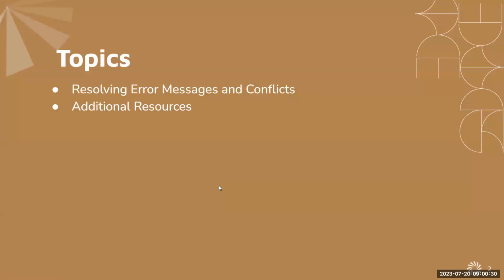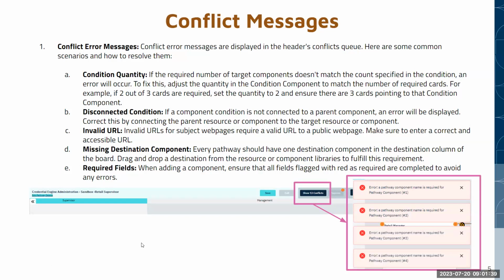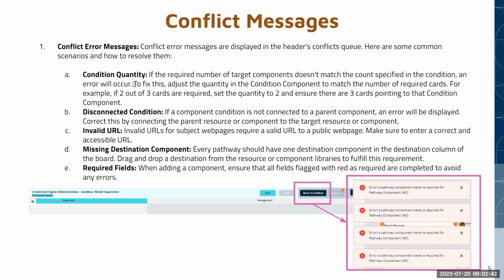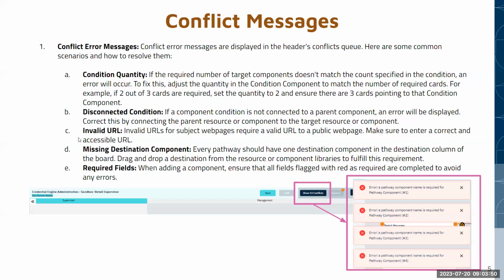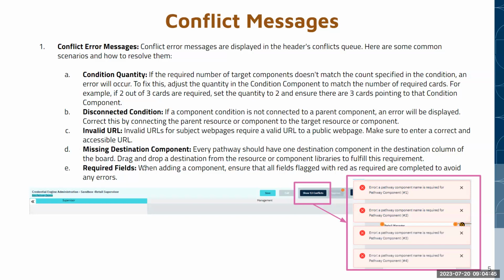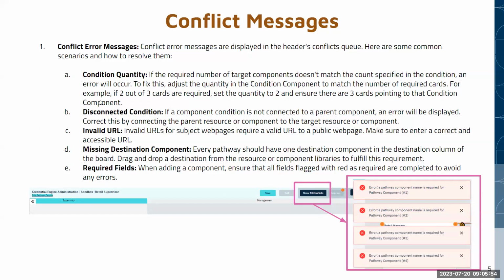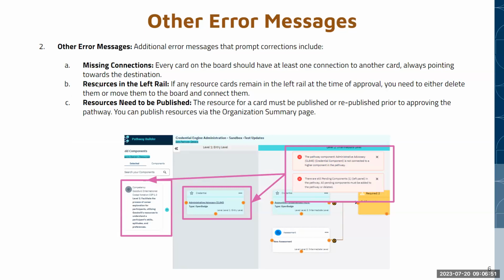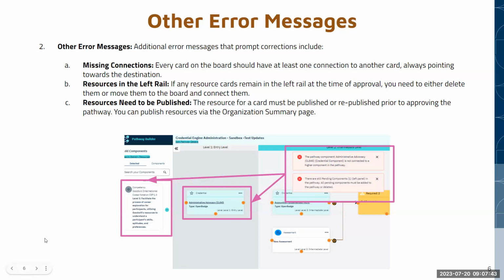Credential Registry Pathway Builder: Resolving Error Messages and Conflicts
Credential Engine's Chief Technology Services Officer, Jeanne Kitchens, provides an overview of how to resolve error messages and conflicts.